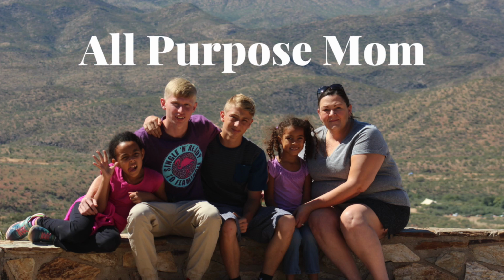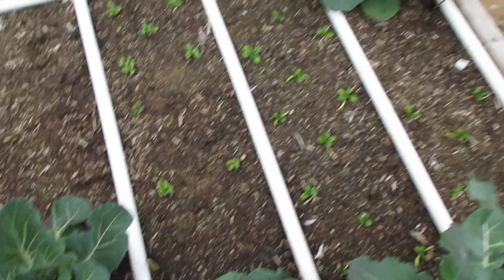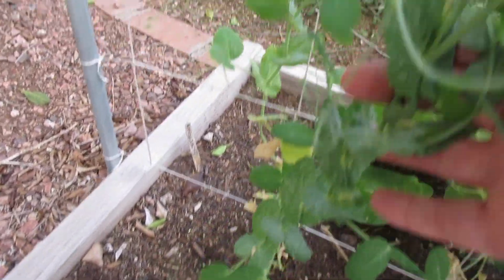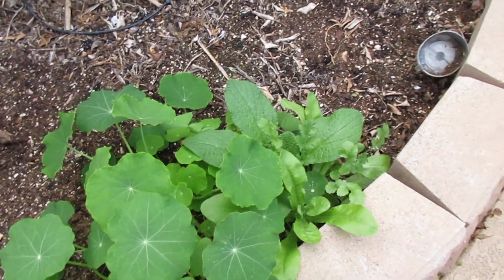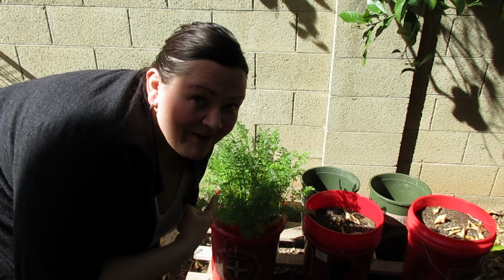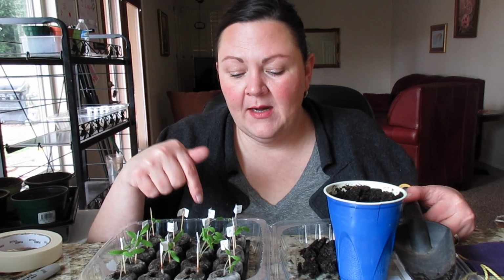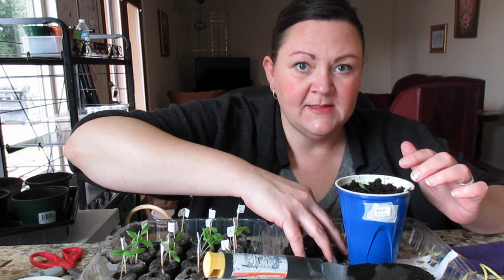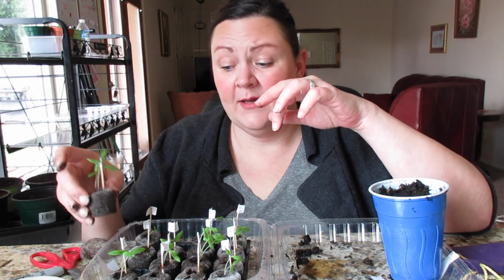Zone 9 Arizona Backyard Garden: Fall/Winter Update Wk 21 Carrot Harvest & Transplant tips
Zone 9 Arizona Backyard Garden: Fall/Winter Update Wk 21 Carrot Harvest & Transplant tips. A few days ago I harvested the carrot buckets. I didn’t want the powdery mildew to get to them. This was by far our best harvest ever of carrots and they tasted great. I really think the carrots would have benefited from more sun. During the garden tour I share with the you the big surprise my broccoli whipped out this weekend. Towards the end of the video I share with you how I transplant really tall seedlings to get them on track to growth.